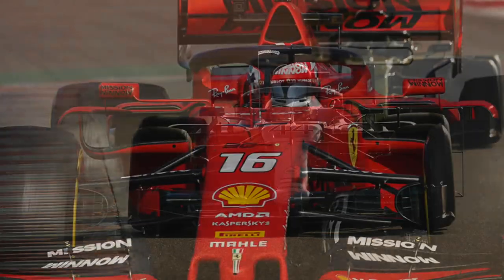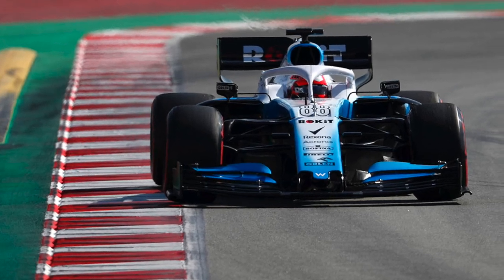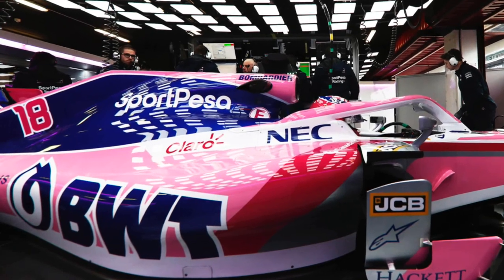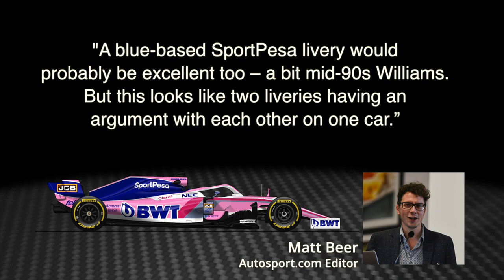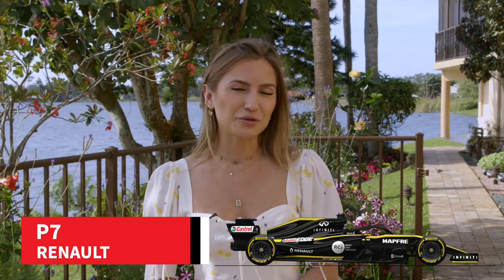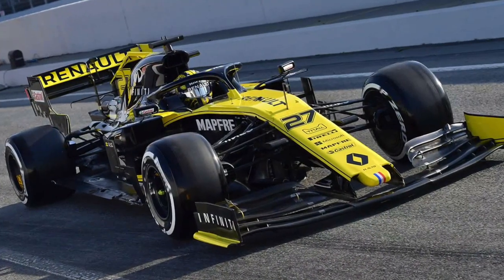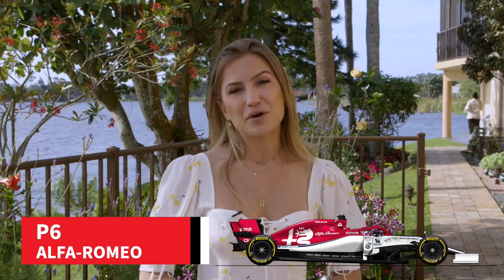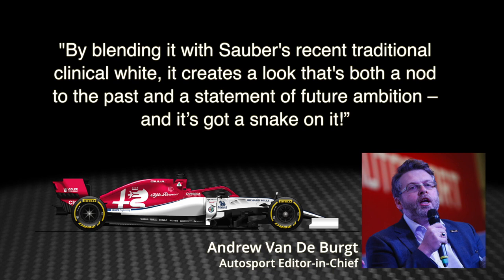The best (and worst!) F1 liveries countdown: From #10-6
Julia Piquet is your guide through our own points-based poll, as 10 journalists from across the Motorsport Network give their verdict on the best – and worst – 2019 F1 liveries.